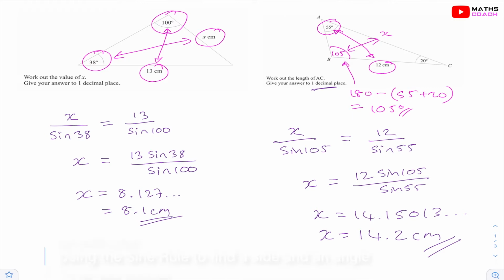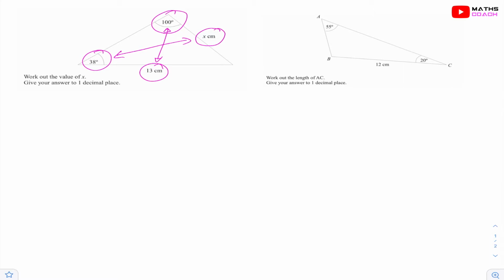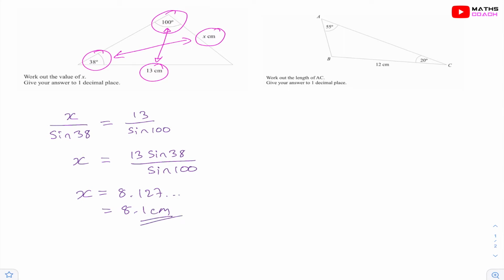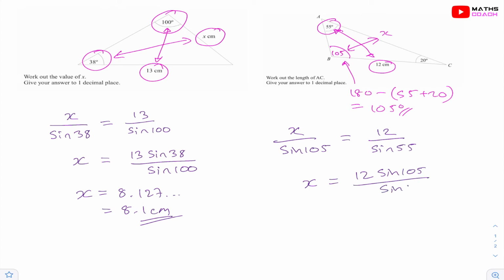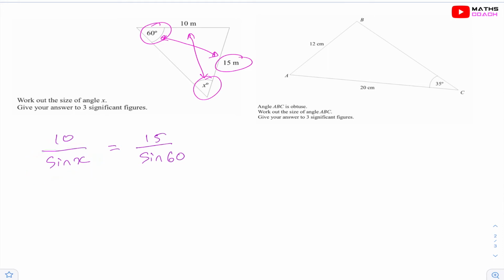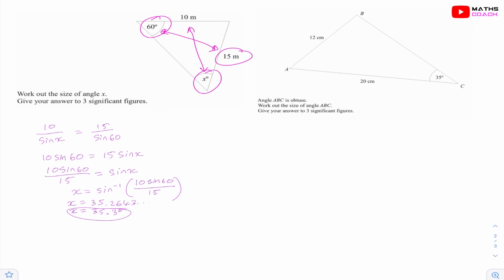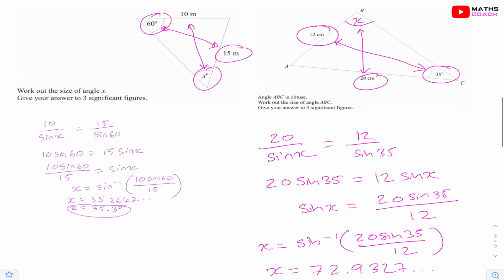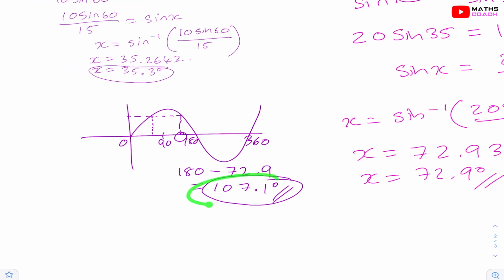The Sine Rule Trigonometry | GCSE Maths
In this lesson you will learn how to find the missing length and the missing angle for non right angle triangles using the sine rule. This tutorial avoids the complication of using the formula in a simplified method that is easy to understand and re-apply on GCSE exam questions.